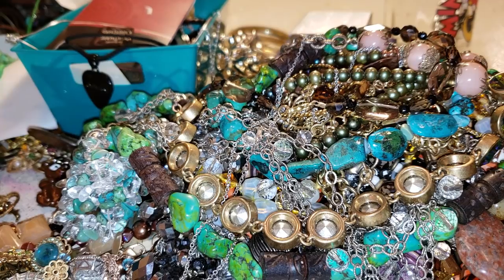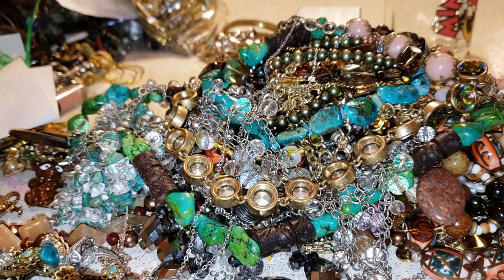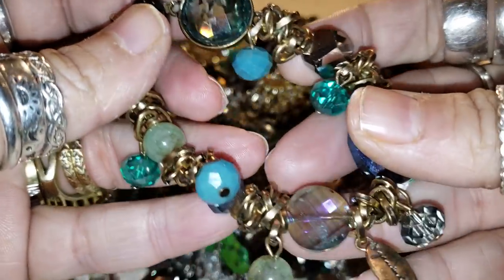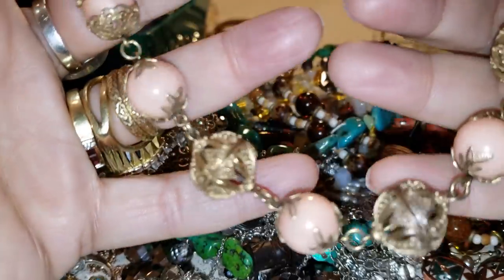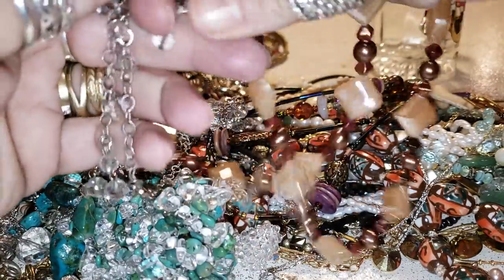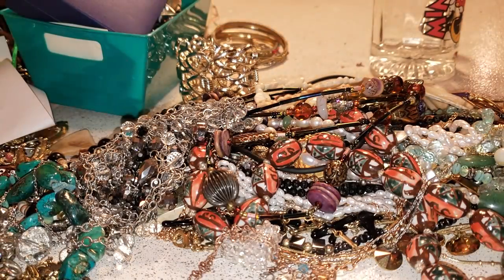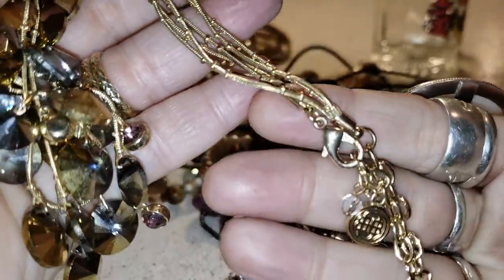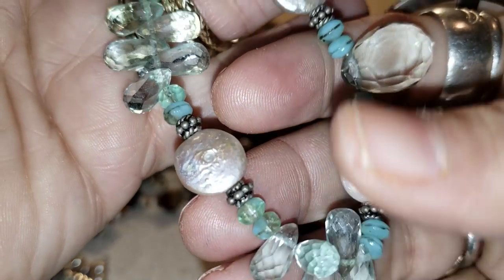Jewlery haul and preview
This are some of the amazing things we will have on our Sunday Showcase,
Hope I see you 😊

Stay blessed ❤😊